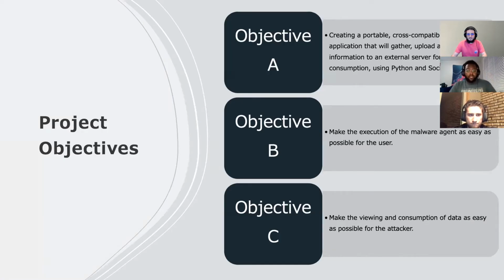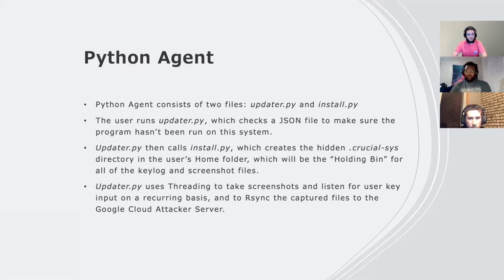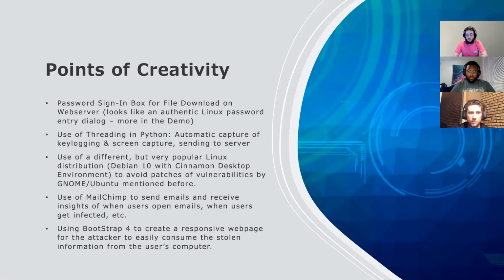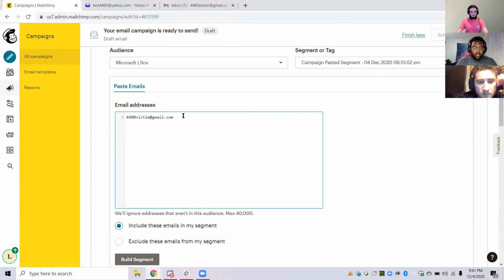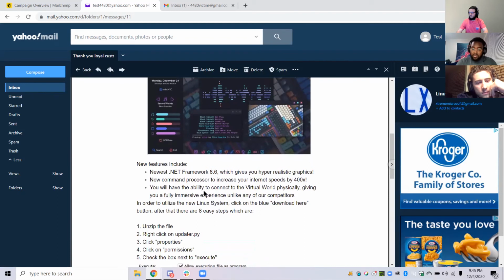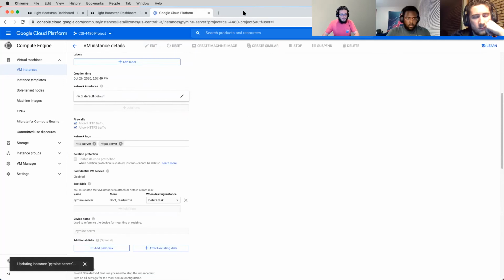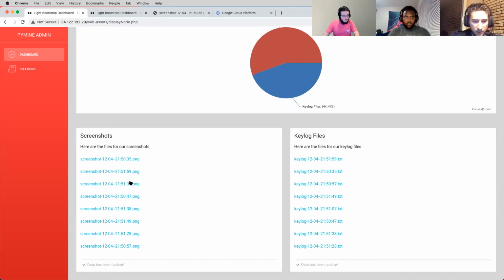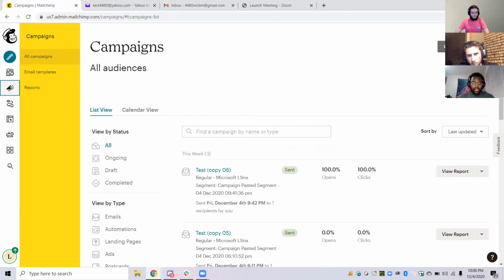CSI4480: PyMine Final Presentation Video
Final Presentation/Demonstration for CSI-4480: Information Security Practice Class Project

Team Members: Sal Trupiano (Lead), Michael Reed, Cam'Ron Grant

CSI-4480: Information Security Practice
Dr. Anyi Liu
Oakland University